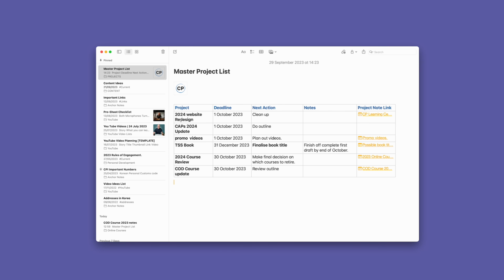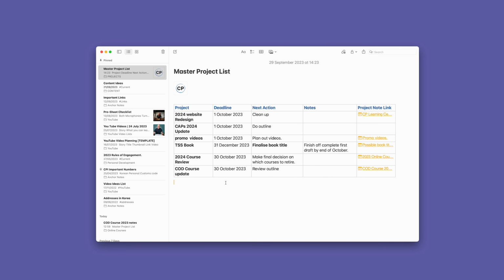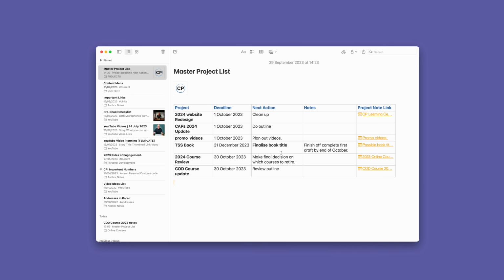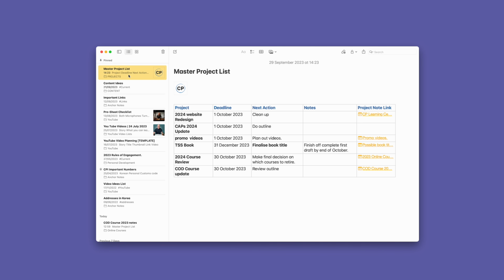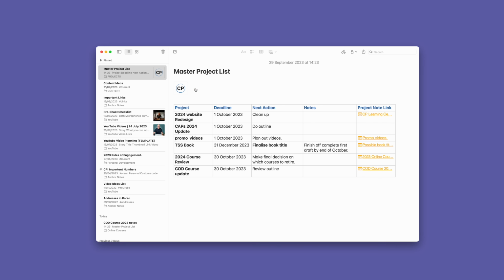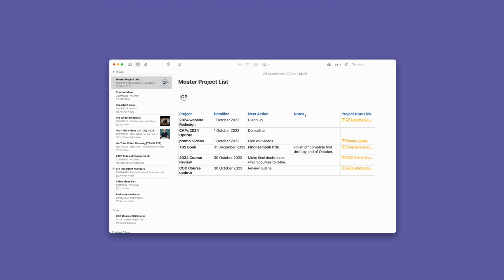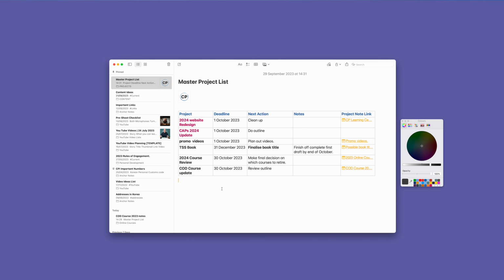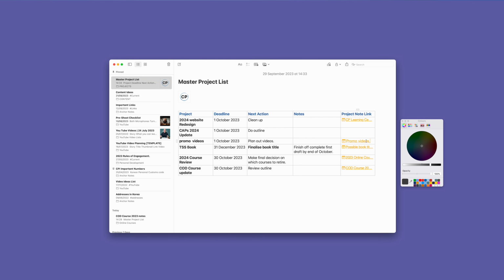Can You Now Create a Master Projects List In Apple Notes?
The master Projects list can now be created in Apple Notes. Love this.